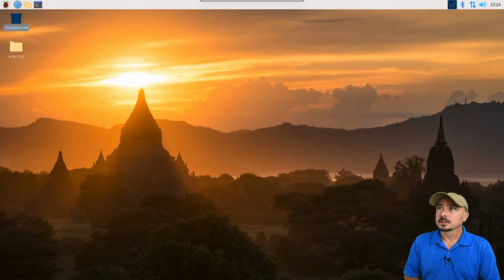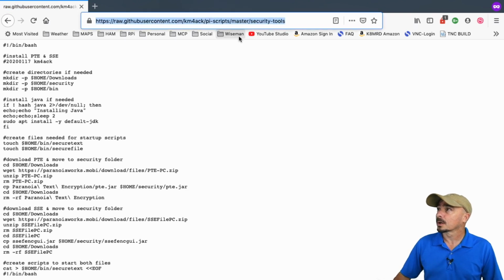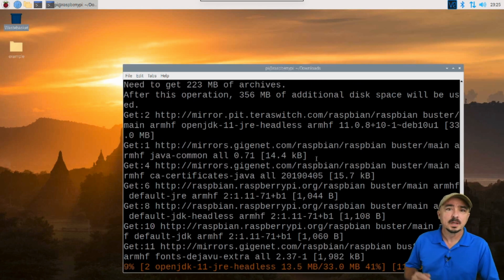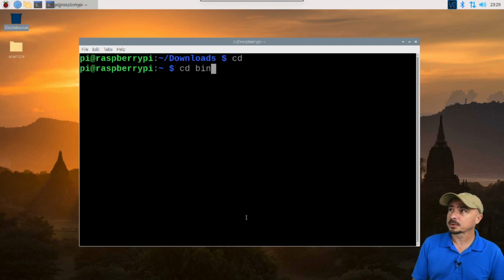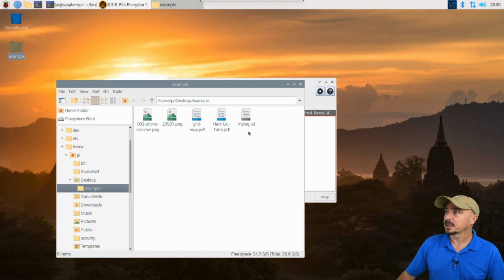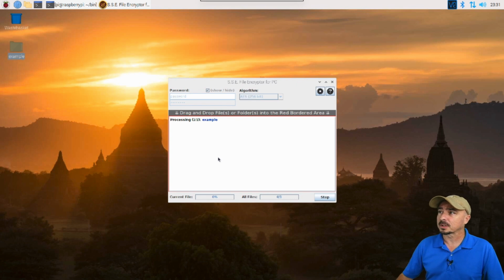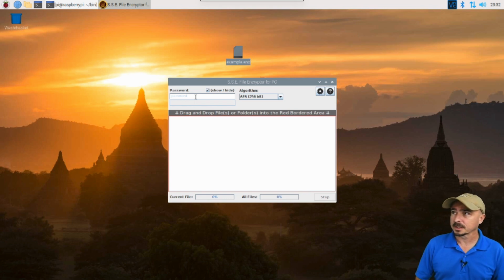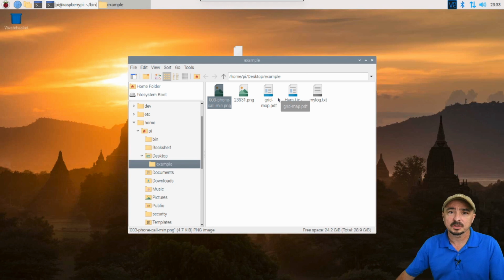Pi Encryption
How to encrypt files stored on the Raspberry Pi